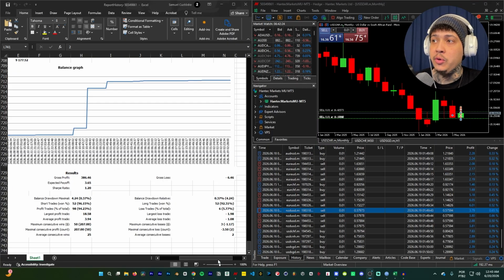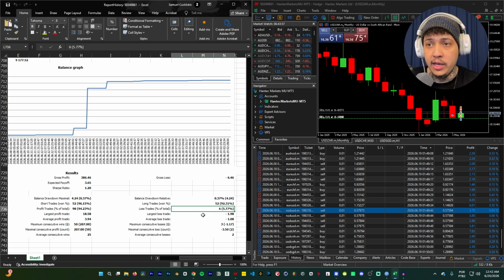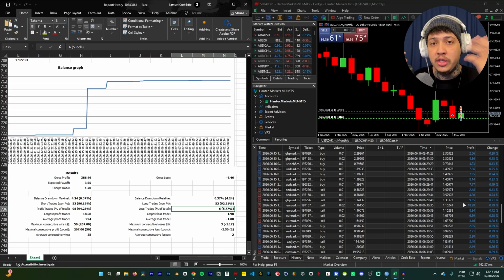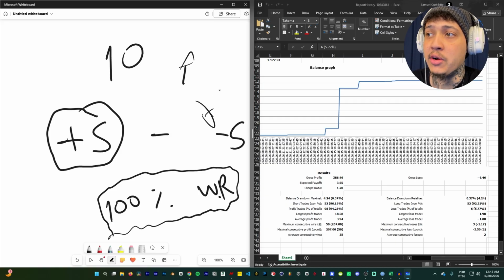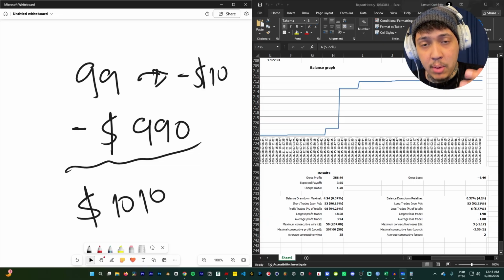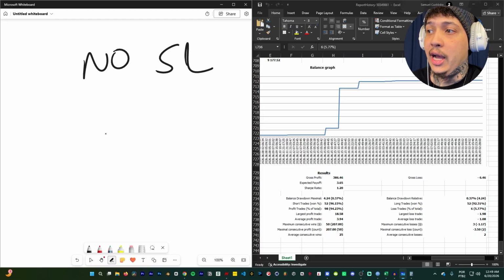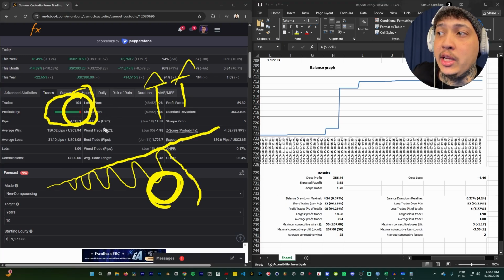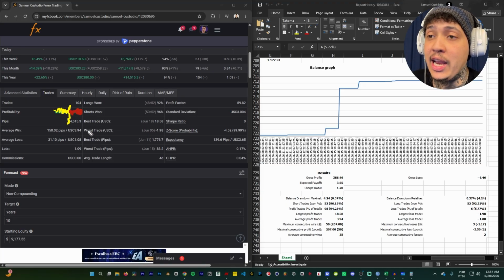Why I Stopped Caring About Win Rate